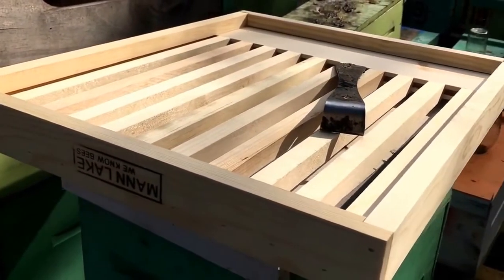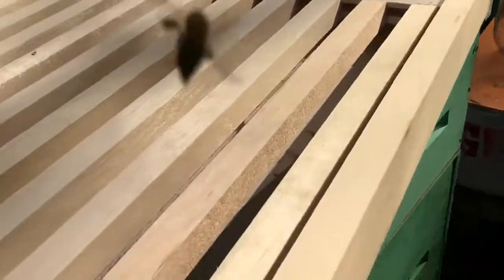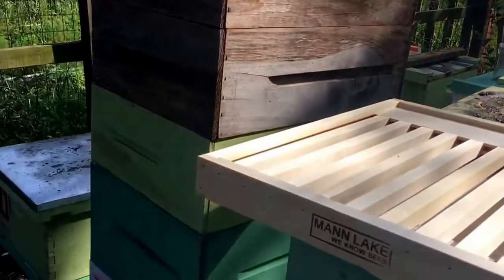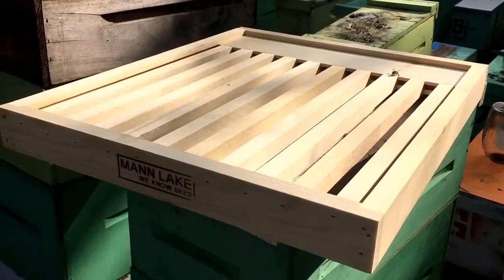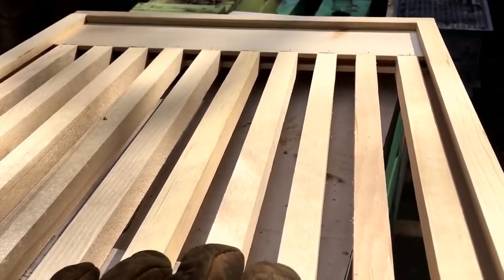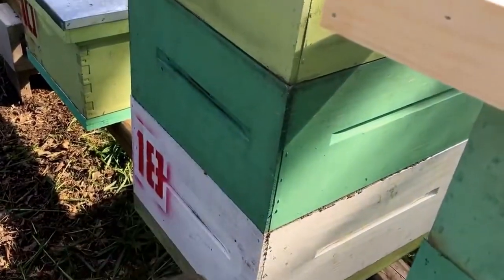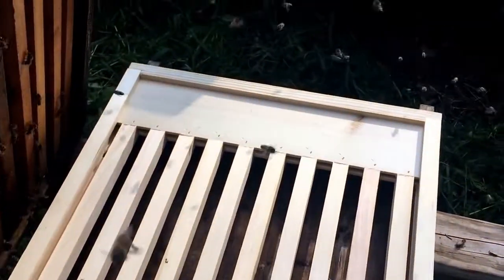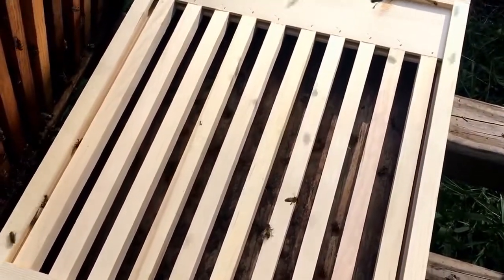Slatted Rack for Beehive - Discussion and Install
I've been thinking about this for a couple years now, just finally broke down and bought a couple to try out. I can't seem to find any real proof that they work. It's hard to quantify the success factor.

They're said to prevent swarming by allowing more cluster space. But if your hive never swarms, maybe they just never wanted to. I guess if you could prove that the queen is laying lower in the brood nest than she used to you could somehow use that as a factor.

In the end I guess if I notice no difference all I wasted was $40 or so to humor me. I figure there is some success factor enough to create enough demand for them that you can buy them retail (Mann Lake).

Well, we shall see.